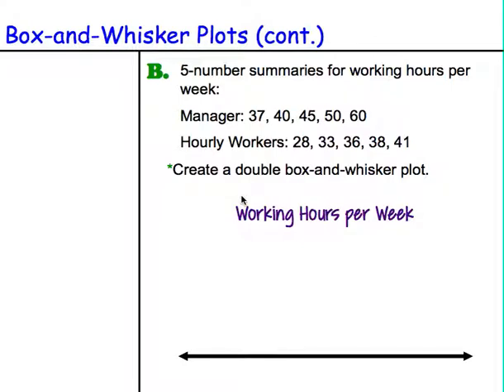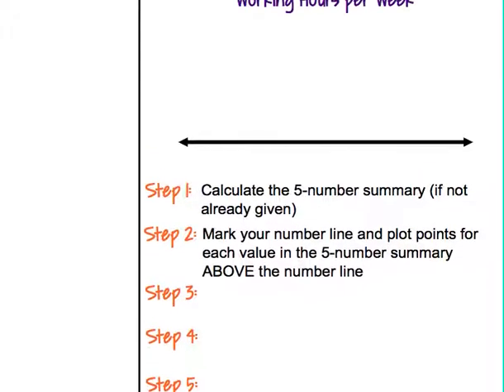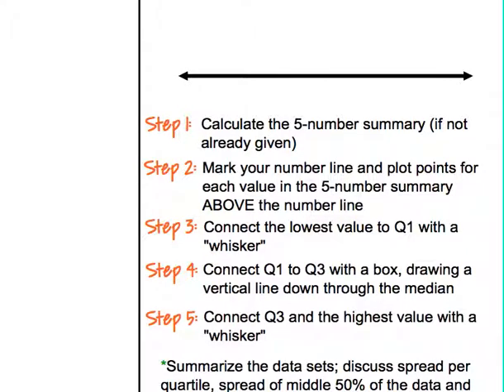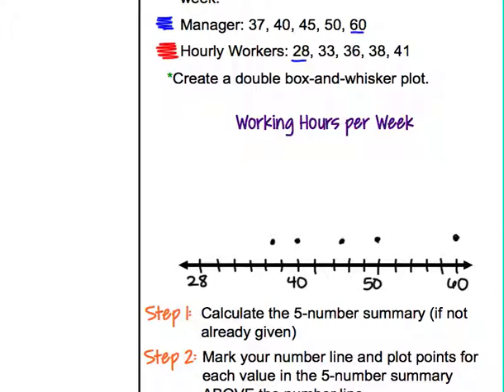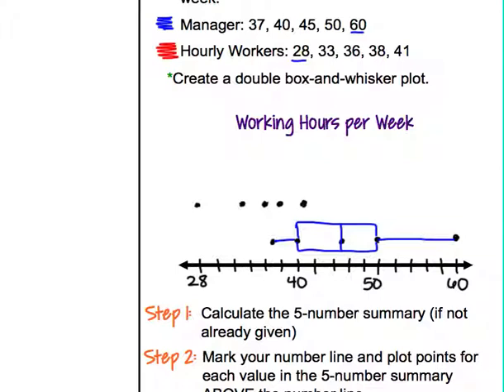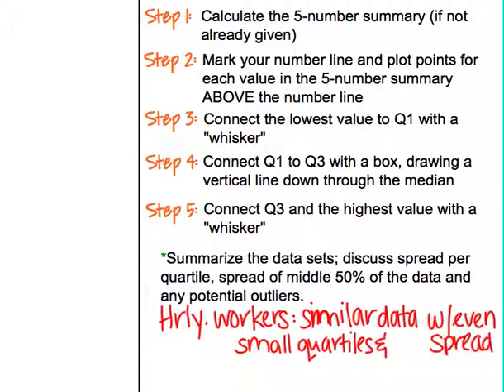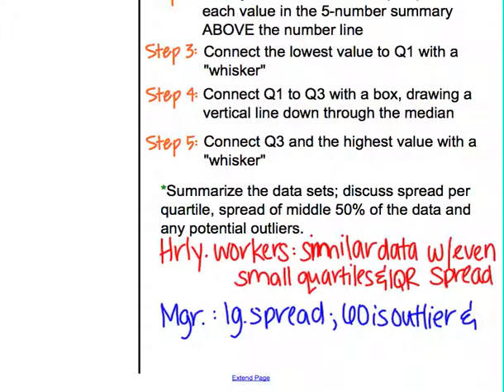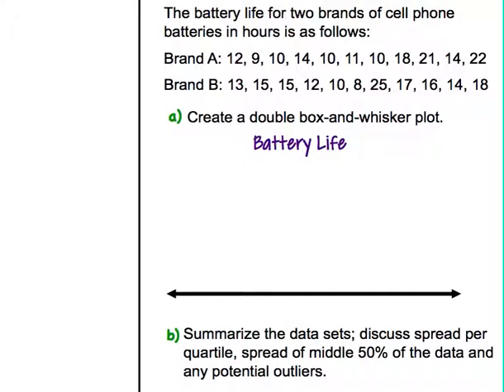LT40 Constructing a Boxplot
constructing a box and whisker plot